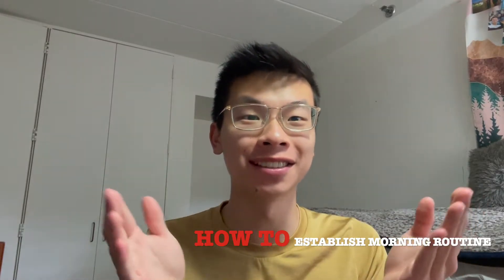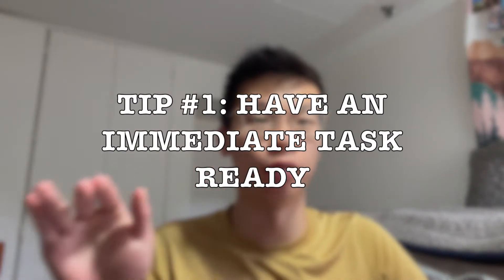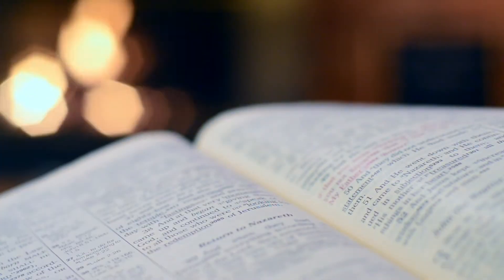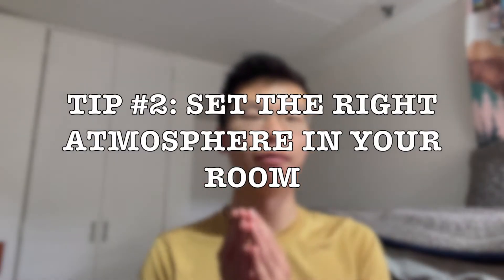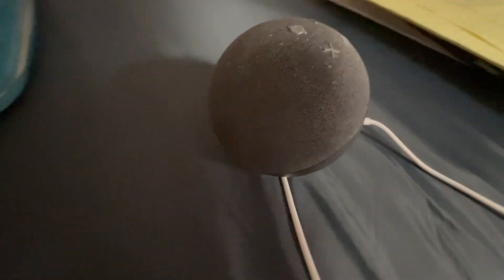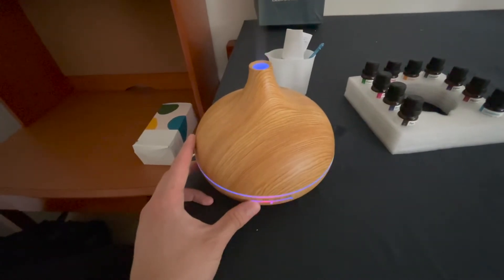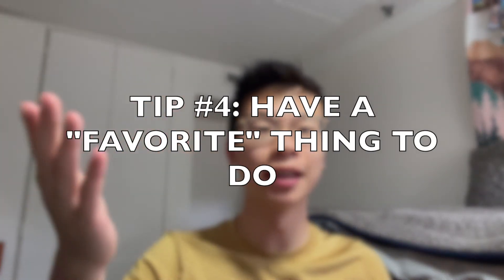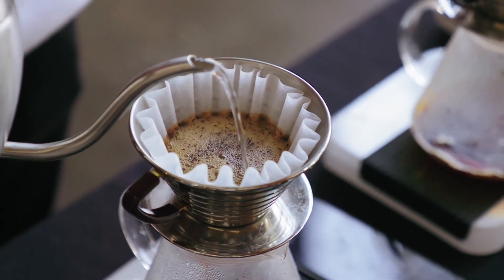HOW TO ESTABLISH A MORNING ROUTINE AND STICK TO IT [USING PROVEN METHODS] (Surviving a D.C. Summer)